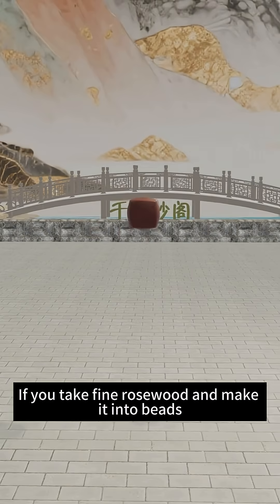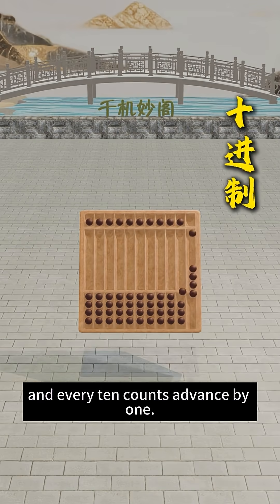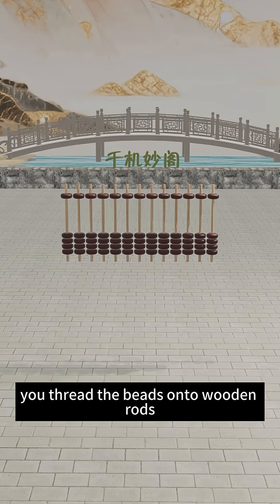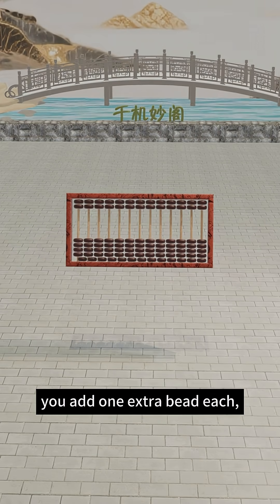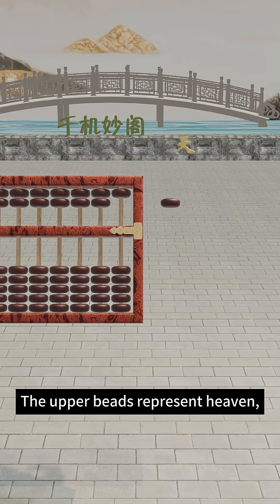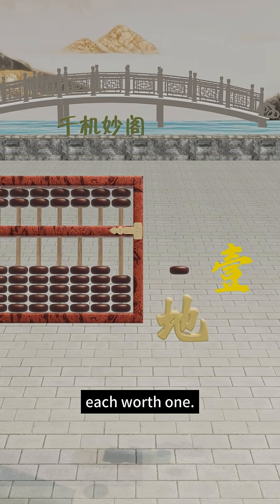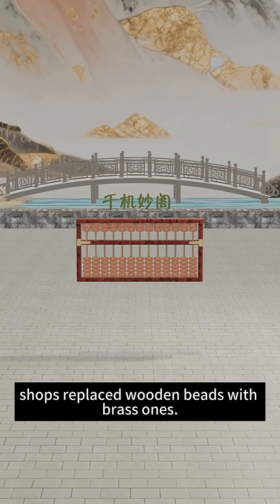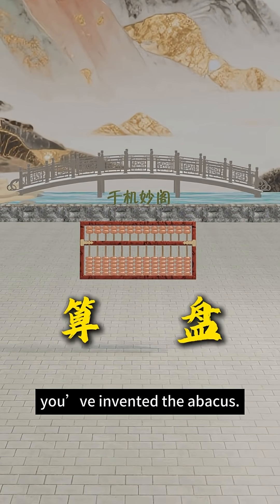3,000 Years of Math: How the Ancient Chinese Abacus Was Created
Learn how the ancient Chinese abacus was invented – the original calculator that combined wisdom, culture, and craftsmanship.